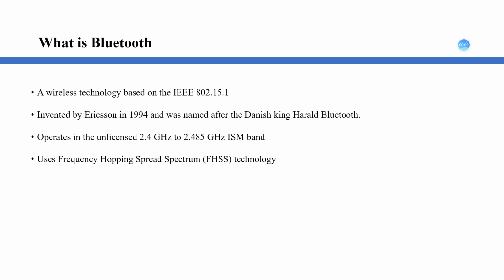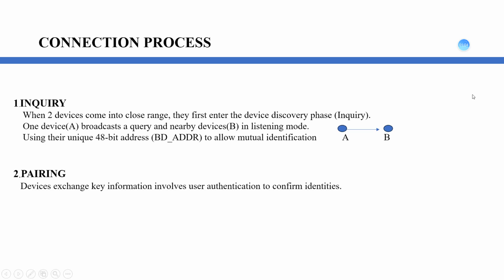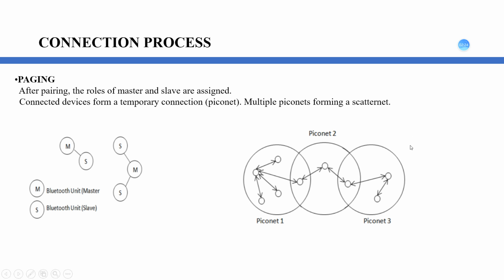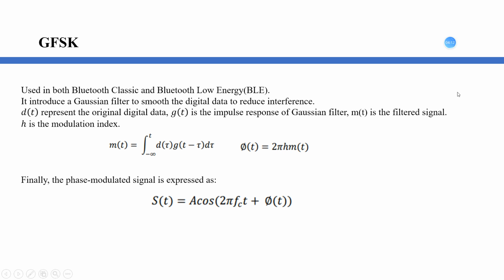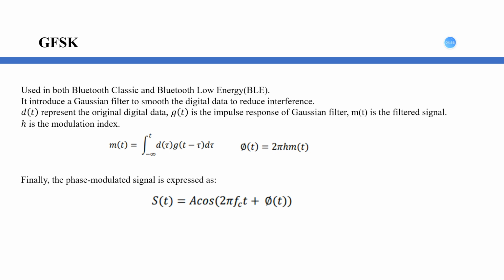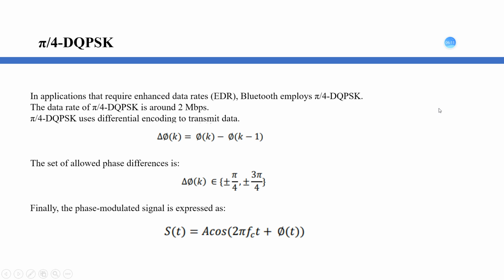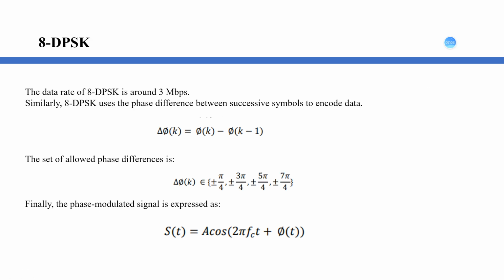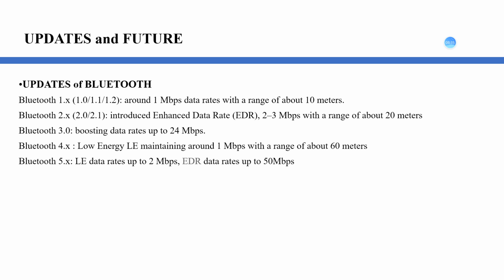WPAN（Bluetooth） Group17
Introduction about BLuetooth